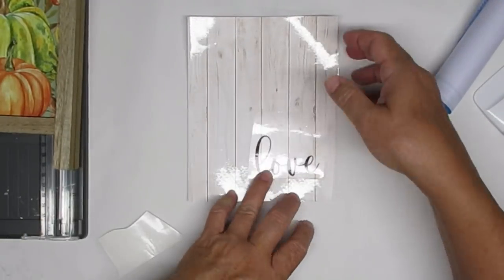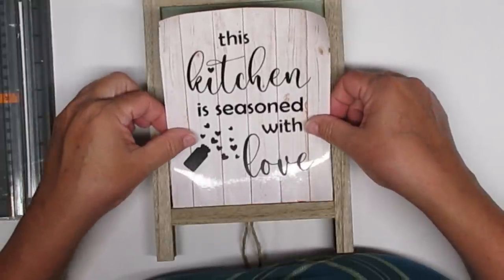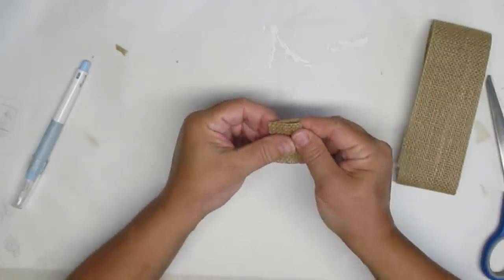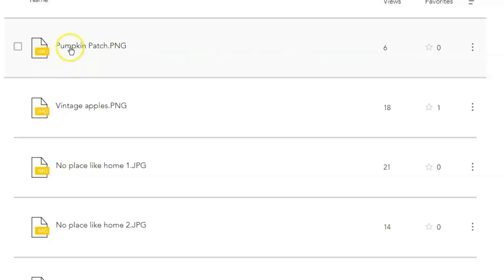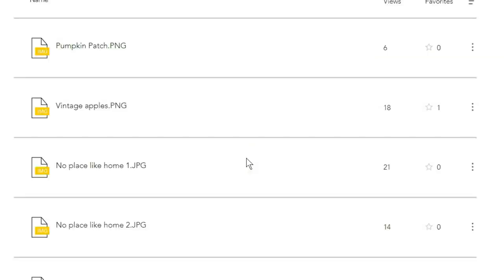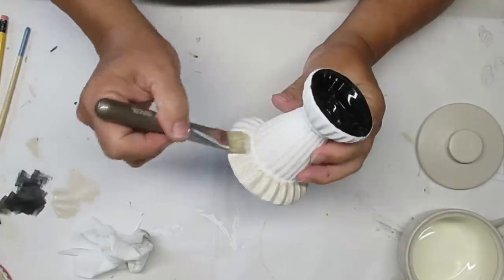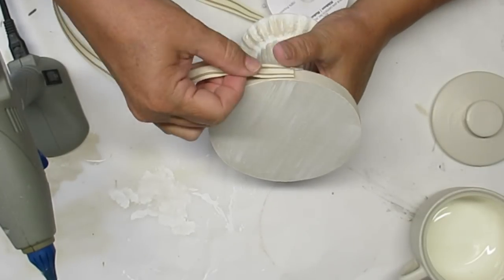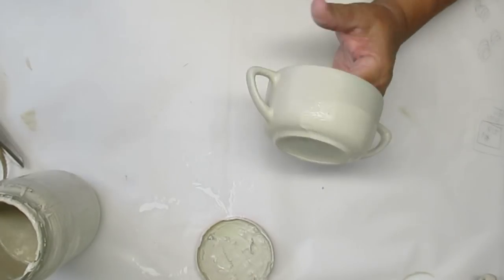🌟SPECTACULAR FARMHOUSE KITCHEN DECOR!!~Upcycled and Dollar Store DIYS~Neutral Kitchen Decor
In today's video I repurposed a few items and made them new again, plus I found a sweet little wooden easel at Dollarama that looks great in my kitchen! Enjoy!

(You will need to create an account and then log in to download the printables. Note that you cannot view or download from an iPad!)

DIY Chalk Paint Recipe:
2 parts acrylic or latex paint
1 part pure talc (Do not use cornstarch baby powder it won't work because the cornstarch is too slippery!) Here are a couple of links to talc products:

Oracal Black Matte Vinyl
shorturl.at/uCP46

High Heat Barbeque Paint Flat Black

Miter Shears - copy and paste the link in your browser!

Spray Paint Trigger:

Weldbond Glue: